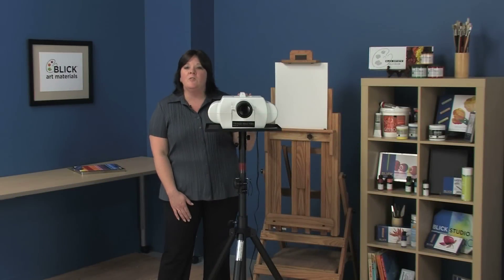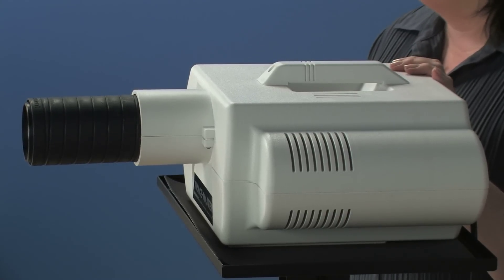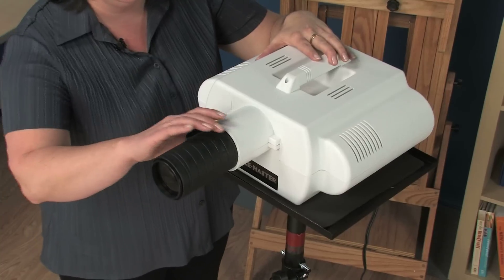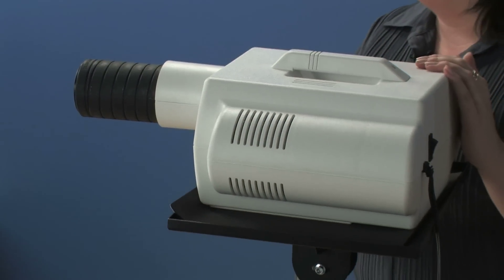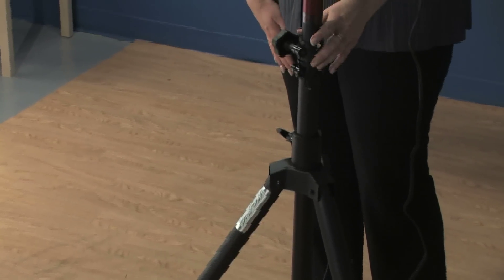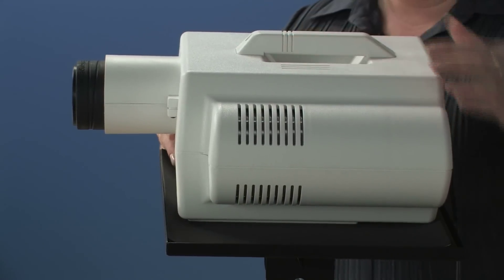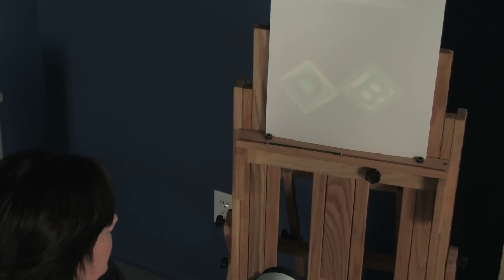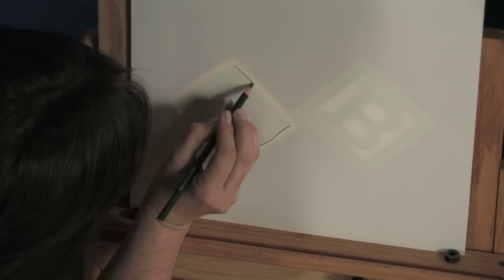Gagne Trace-Master Projector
These versatile opaque projectors have lots of features, making them a great choice for artists. A 6¾" × 6¾" (17 cm × 17 cm) field of view projects both flat images and three-dimensional objects, up to 20X. A powerful cooling fan provides excellent ventilation of the projection area and prevents overheating. The easy-to-use bottom load design helps prevent annoying glare and the subsequent readjustment period for your eyes.

Because potentially damaging heat can rise up and away from the artwork, it is a safer choice for precious originals. In addition, this bottom load design facilitates the projection of larger images by sections, by easily moving the projector to different areas of the image. A rugged, heavy-duty molded plastic body features a convenient carrying handle for safe transport from place to place. You can purchase this and other Gagne products